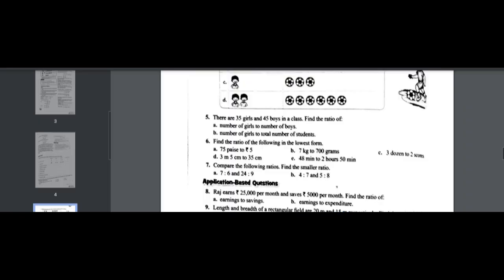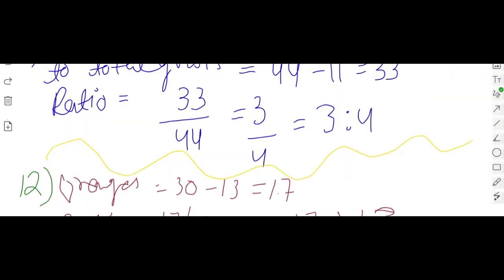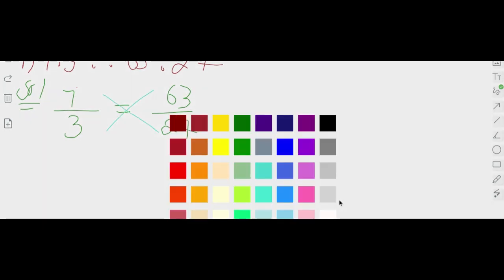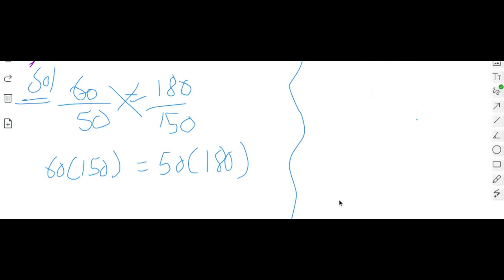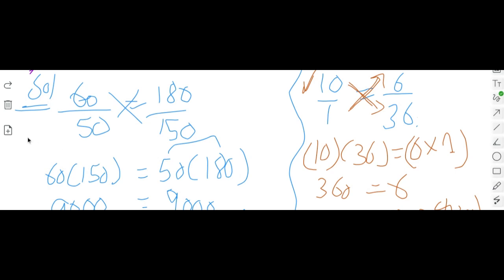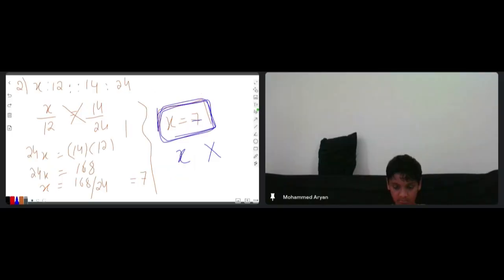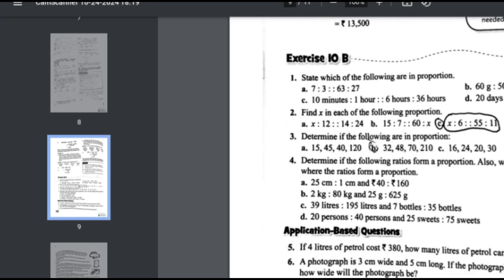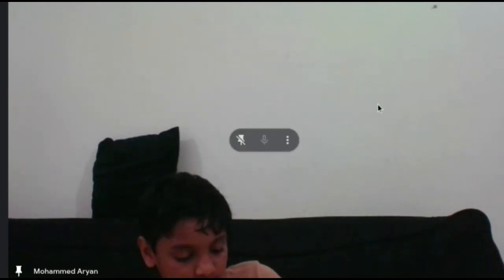CLASS 6 CBSE MATH UNIT 10 EX 10 A+B SOLUTION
This video covers the solution for grade 6 CBSE board chp 10 ex 10a+b
Complete Solution with explanation